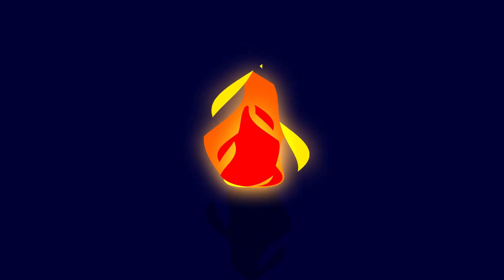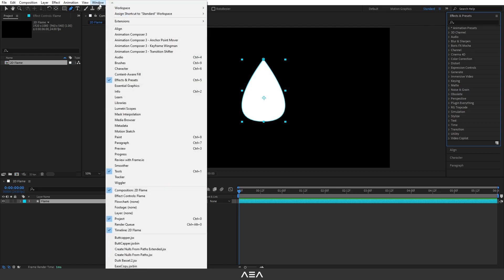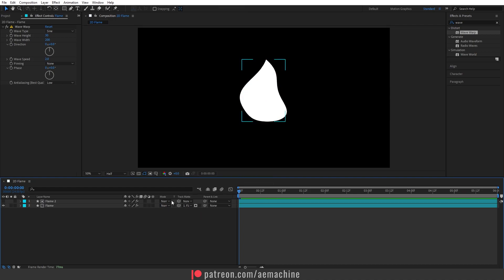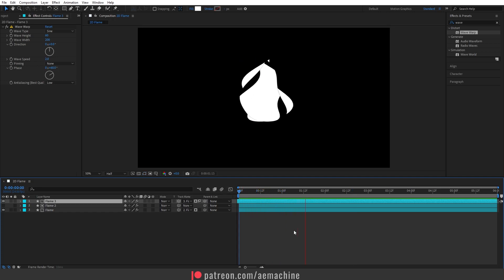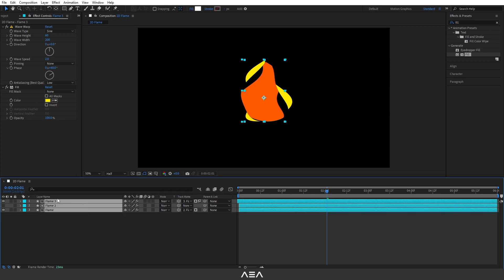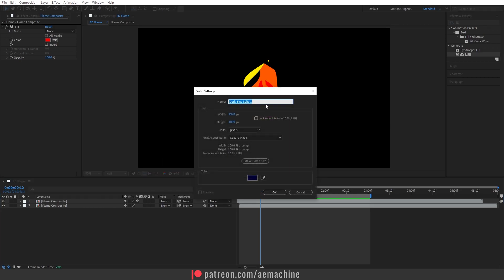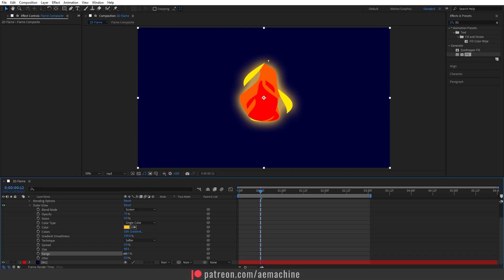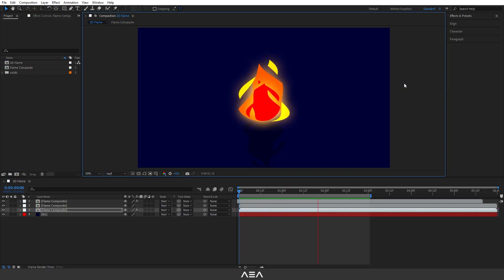2D Flame Animation in After Effects Tutorial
Hi everyone,

In this tutorial, I will show you how to create this 2D flame animation for your projects. This is the easiest way to create a flame effect without using any plugins, I hope you guys enjoy it!